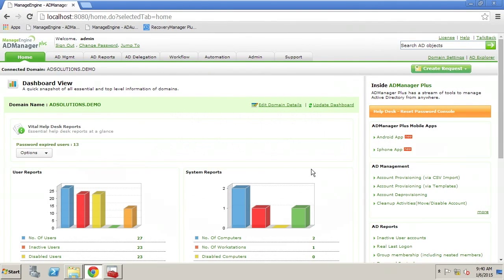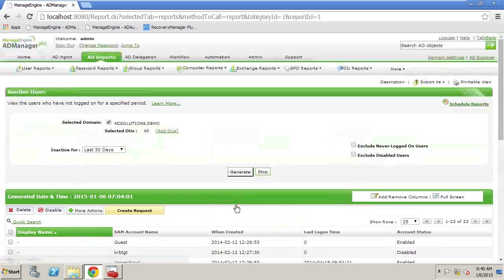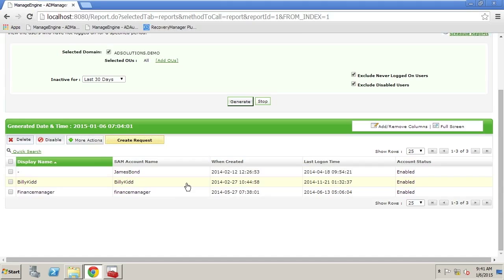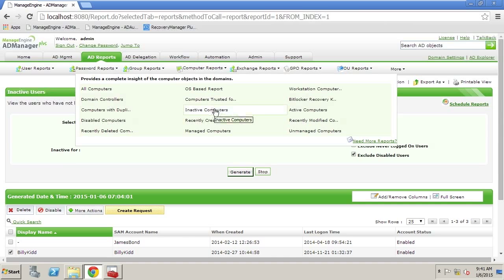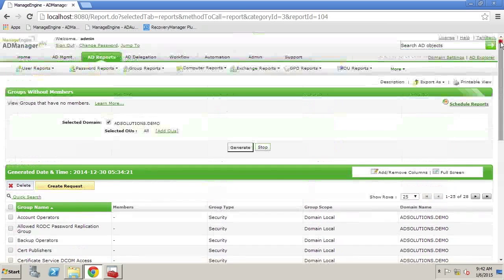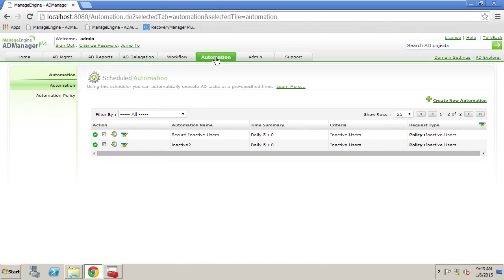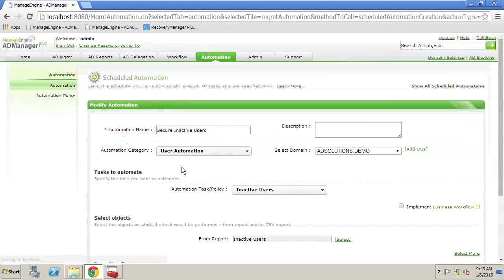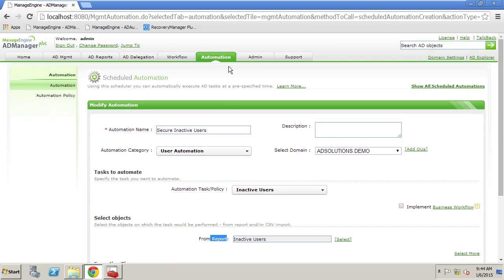Simple and Efficient Active Directory Cleanup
Derek Melber, ManageEngine ADSolutions evangelist, shows you how to use ADManager Plus to automatically clean up inactive user or computer accounts from Active Directory.